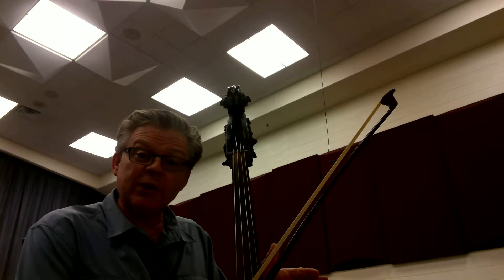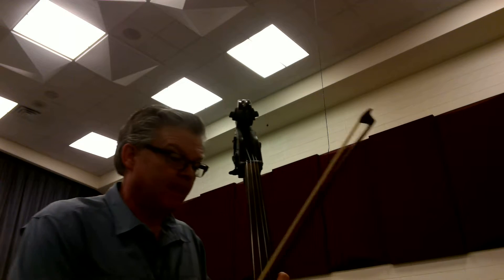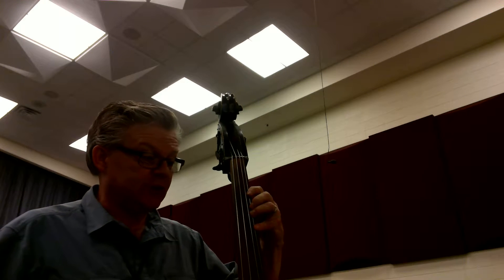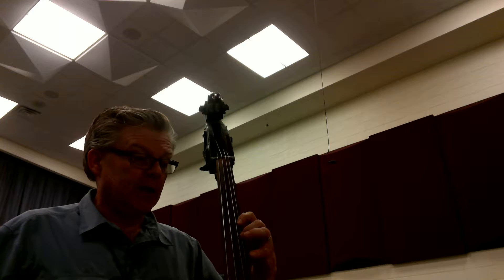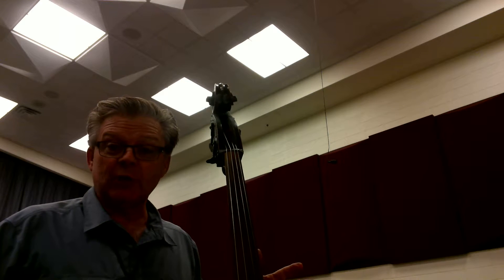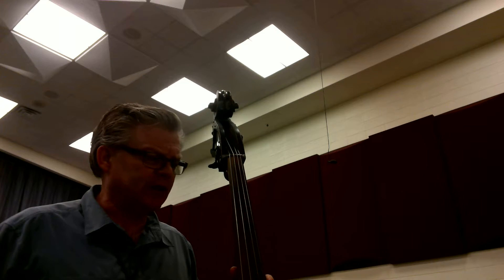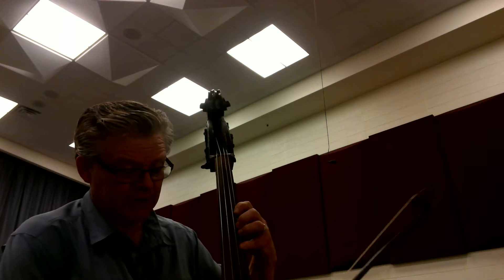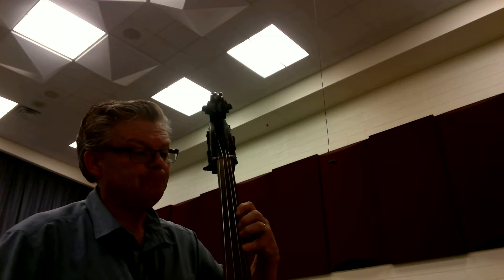#179 Skill Builder C Major bass part